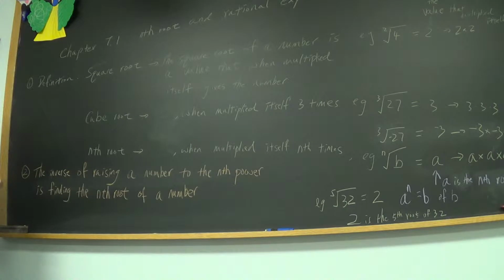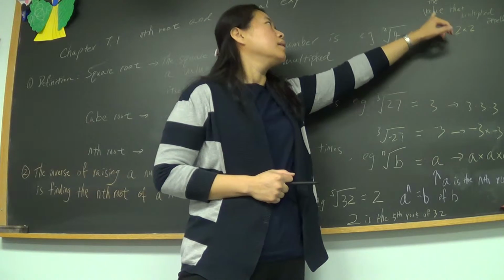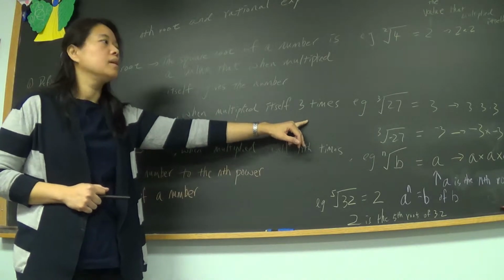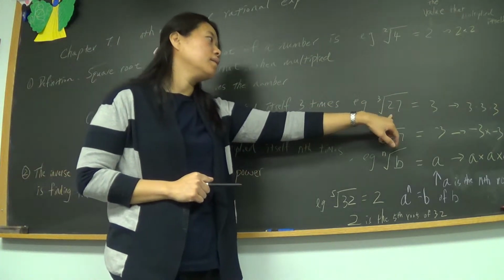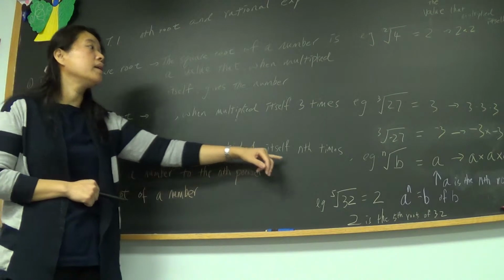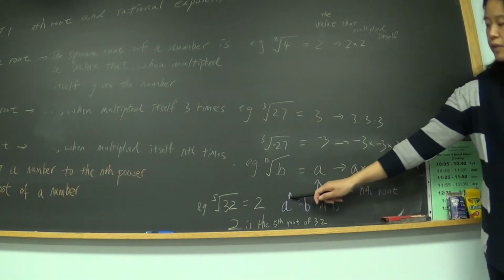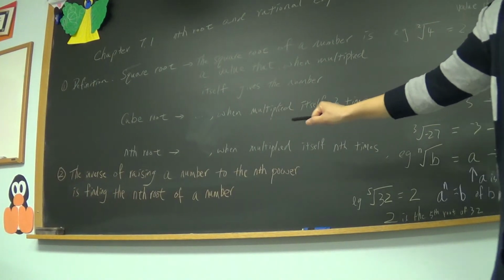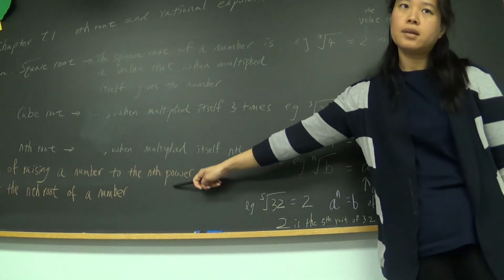Alg 2 for those absent 4/9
Algebra 2 for those absent on 4/9/14 (Wednesday)  part 1 of 3
Note: There is an optional part 4 where the students are waving to you.
Please watch so you will be at the same place conceptually where we are when you return. No written problems are required of you.